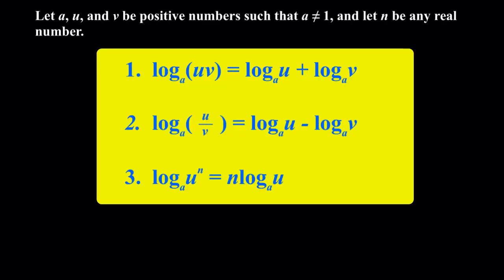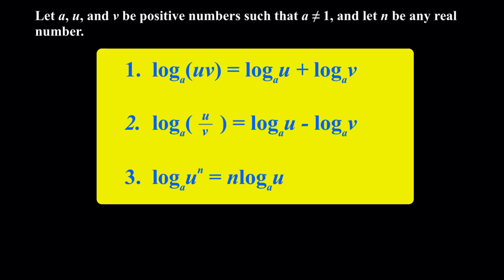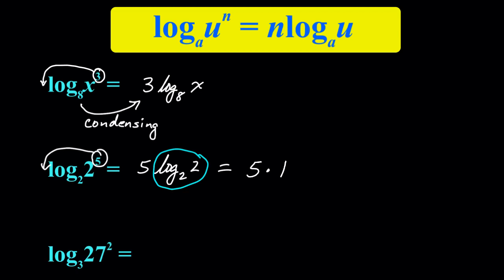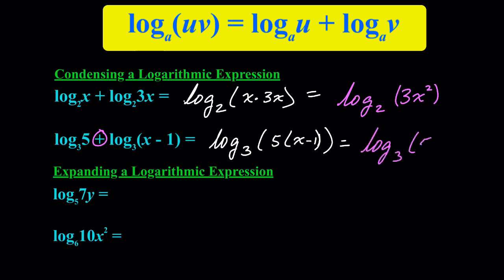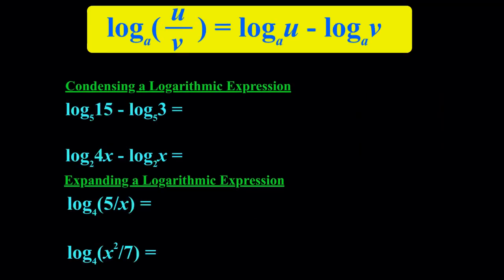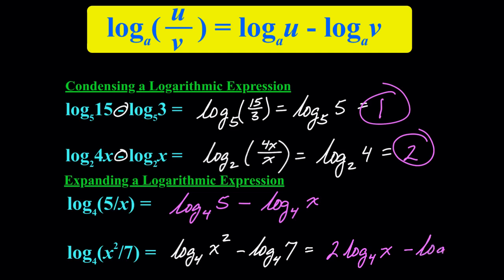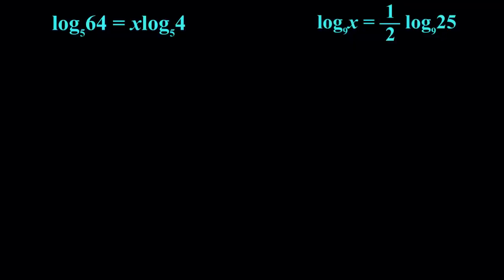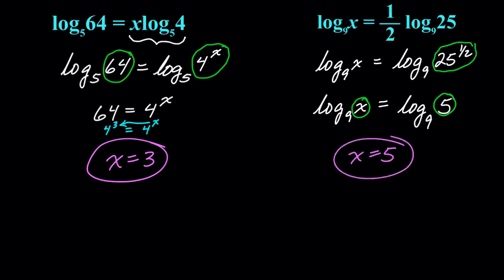U08 Properties of Logarithms